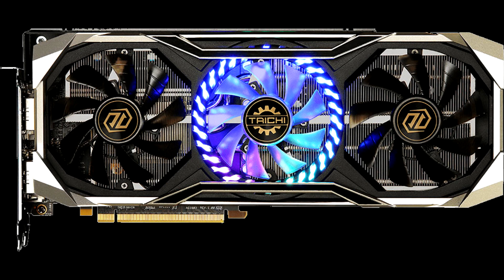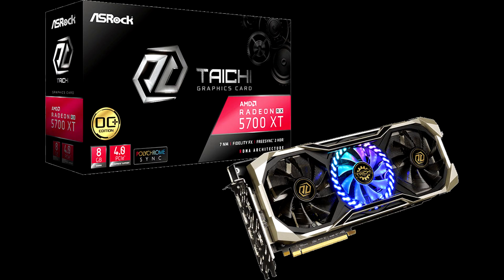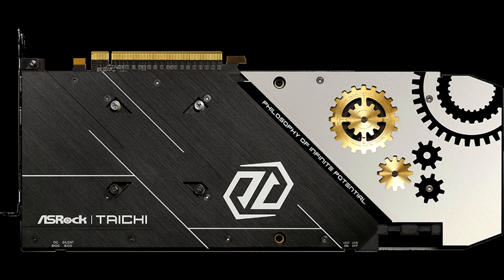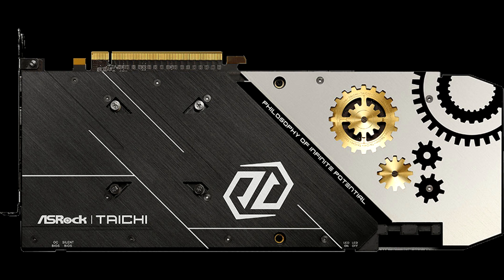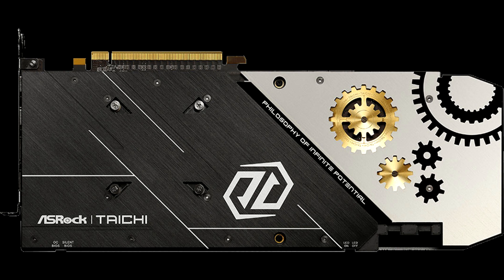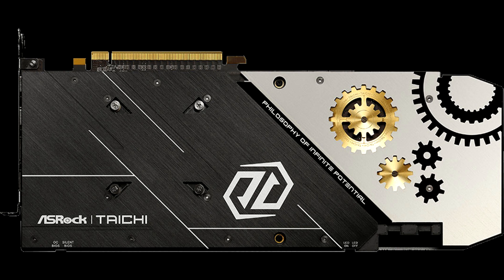ASRock Launches the Radeon RX 5700 XT Taichi X Graphics Card